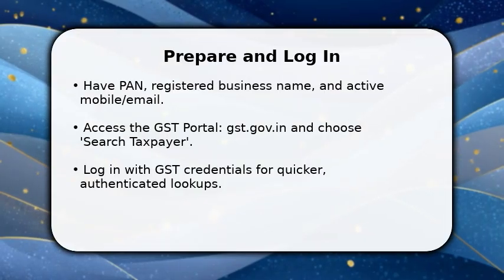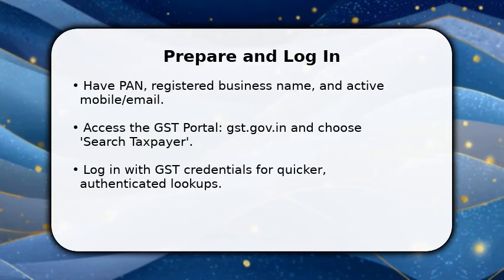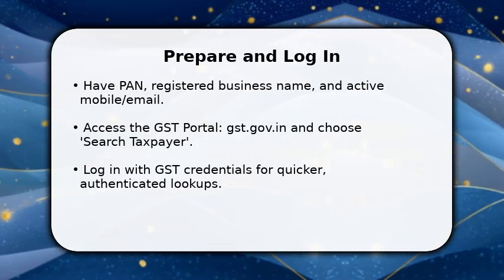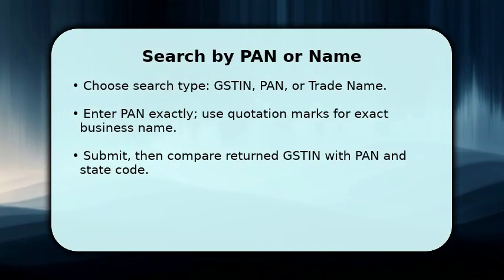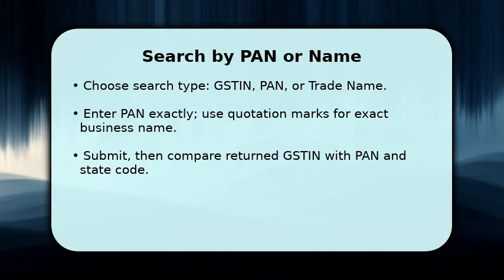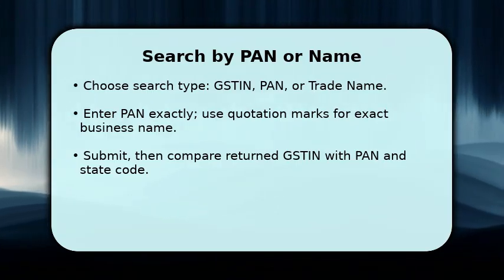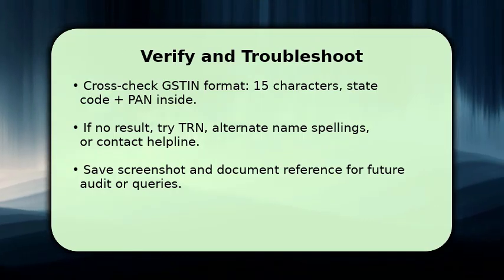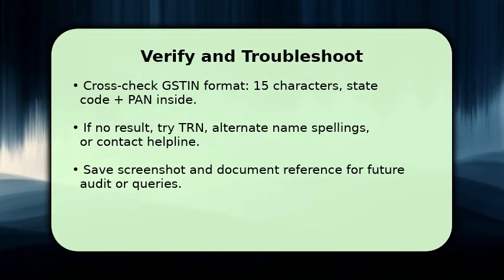How to Find Gst Number - Step by Step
Discover the essential steps to locate your GST number, a crucial identifier for businesses in India. This guide simplifies each phase of obtaining and verifying your unique tax identification.